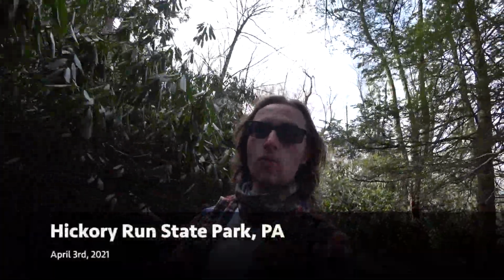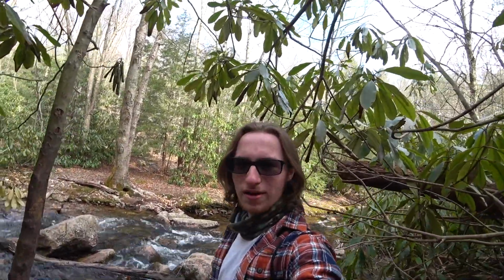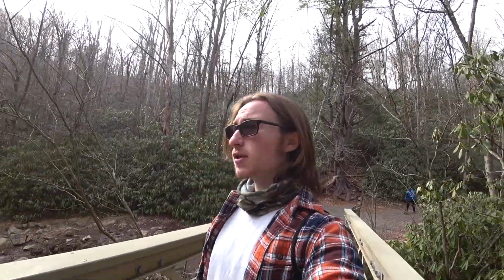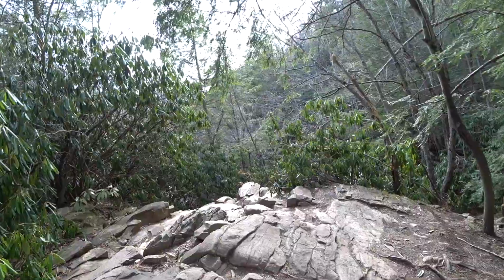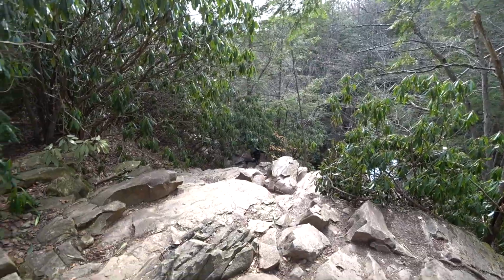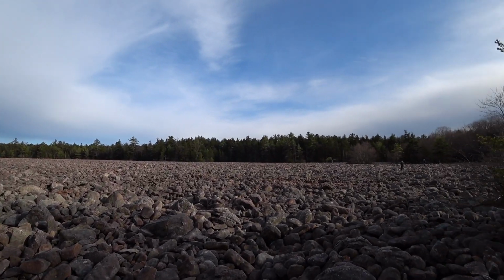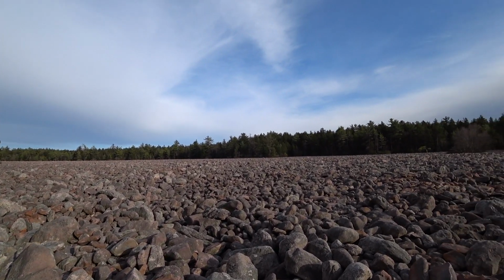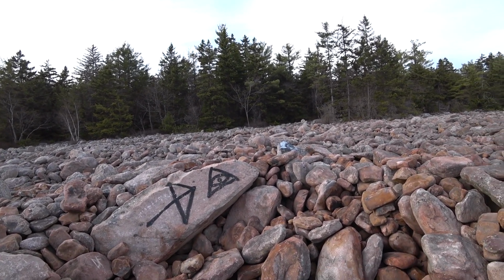Back in the Saddle | Hickory Run State Park, PA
For our first true destination post-hiatus, we set out to a serene, lush part of northeastern Pennsylvania, Hickory Run. Watch as I get used to filming my surroundings in public once again and capture the highlights of this park's beautiful natural scenery. This is the first day of a weeklong trip through the heartland of the Keystone State.

Location Covered: Hickory Run State Park, PA ✅